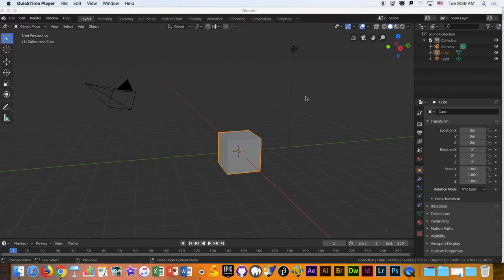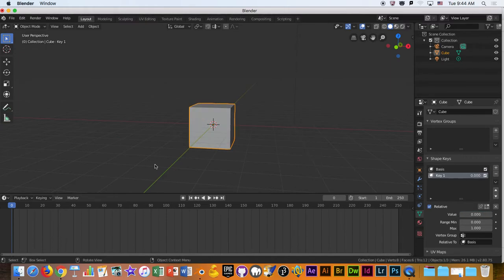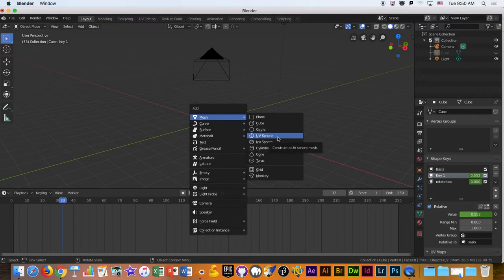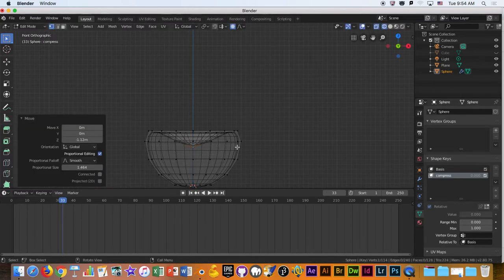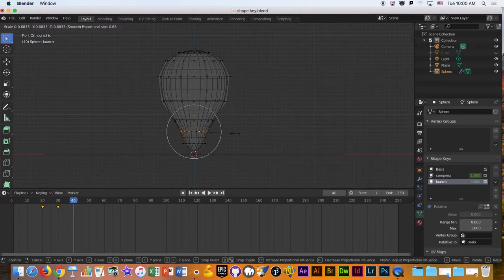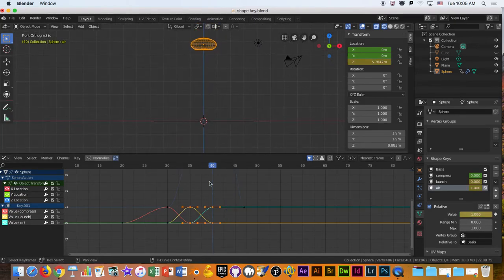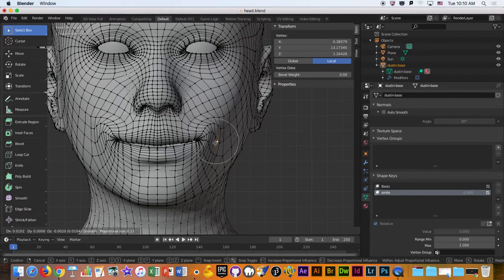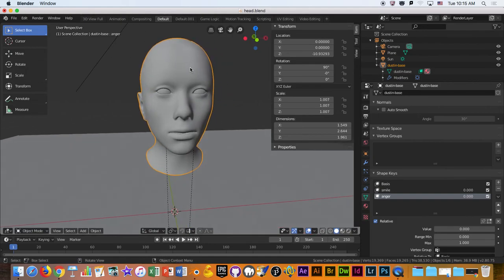Shape Key Demo